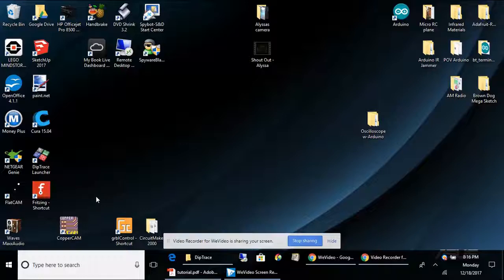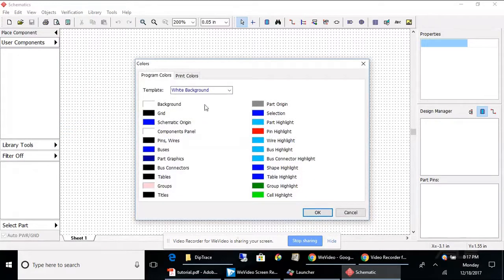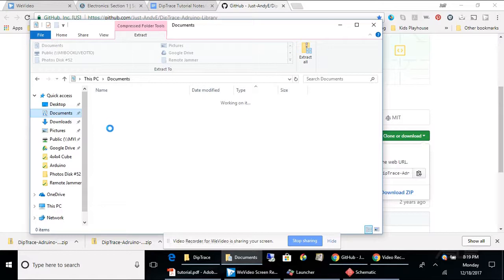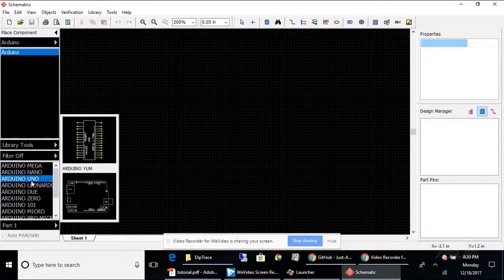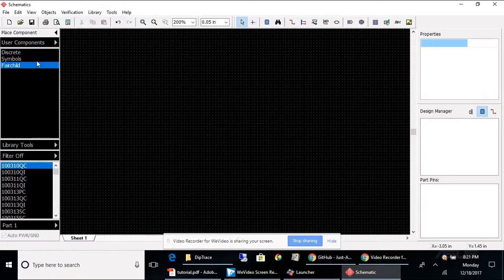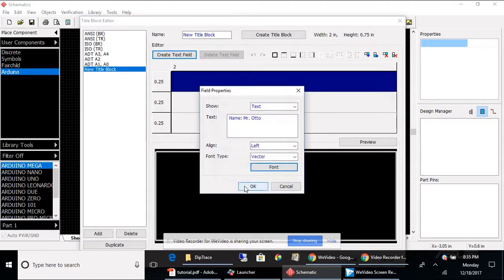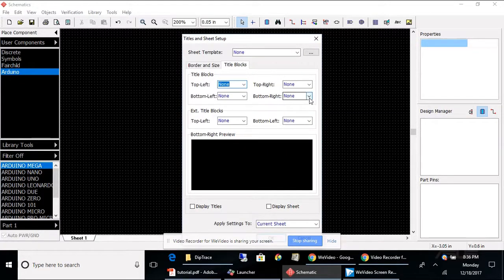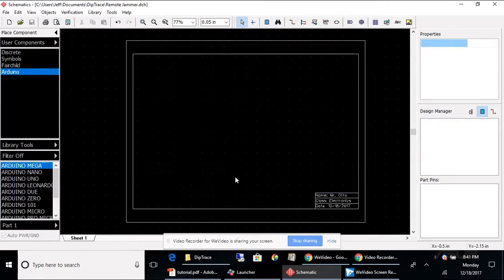DipTrace #1 Initial Setup